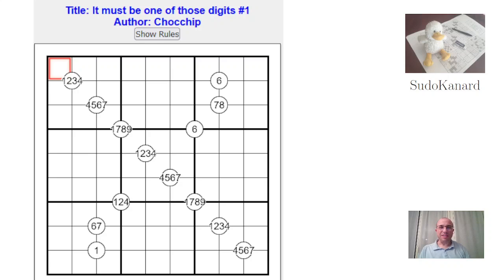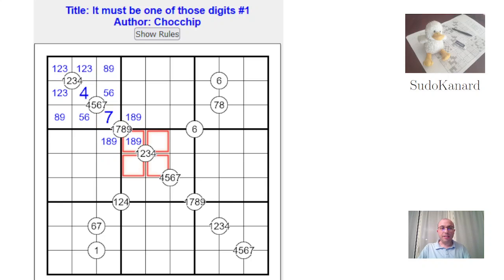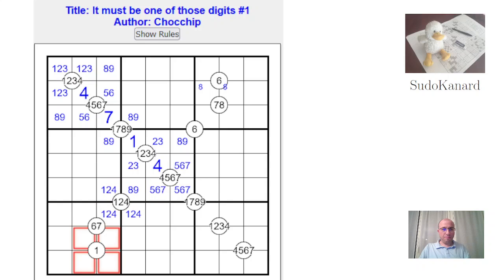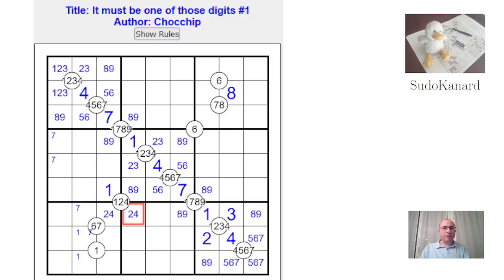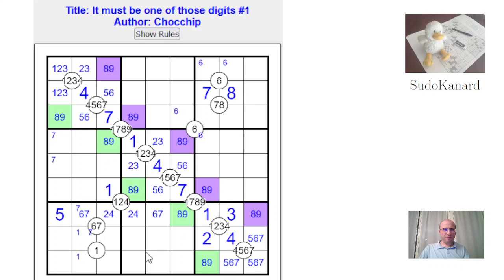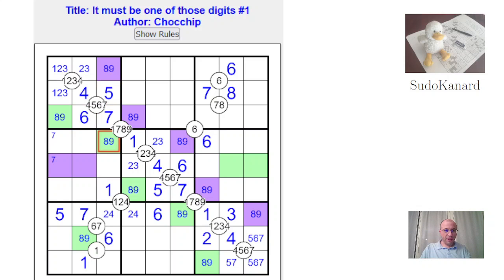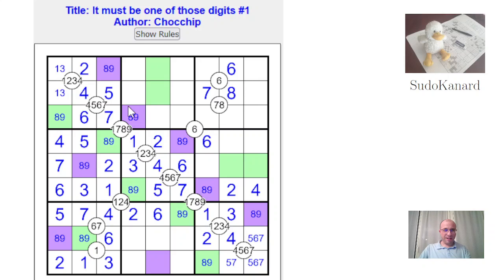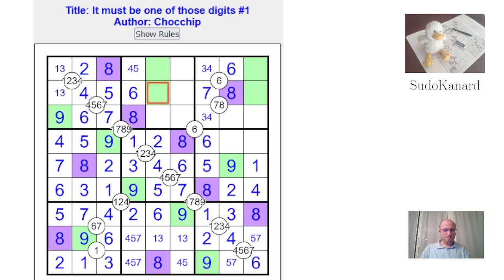[Eng] Inclusion Sudoku, by ChocChip